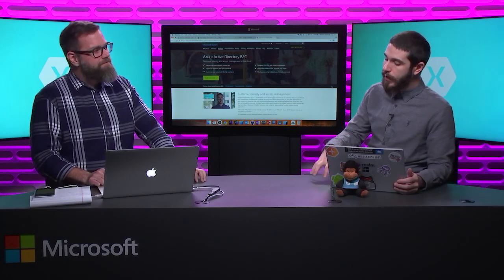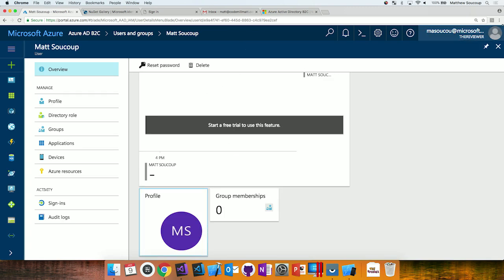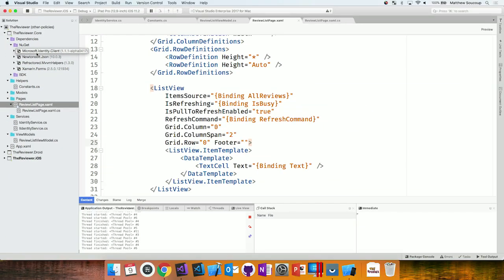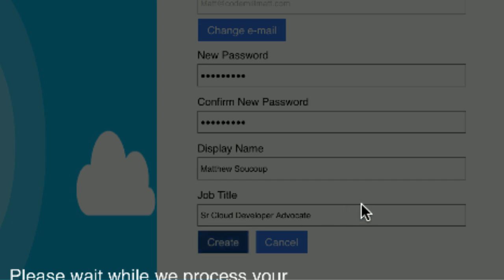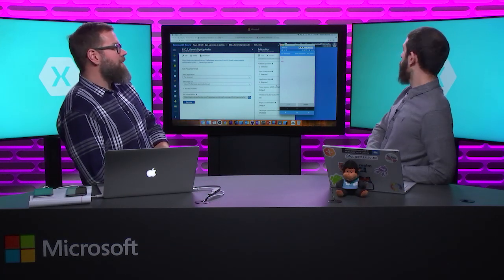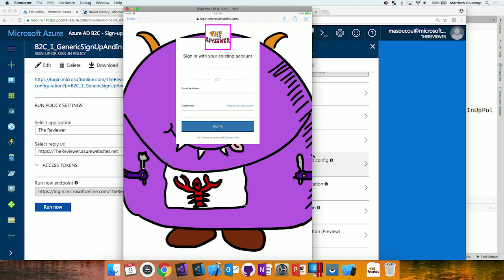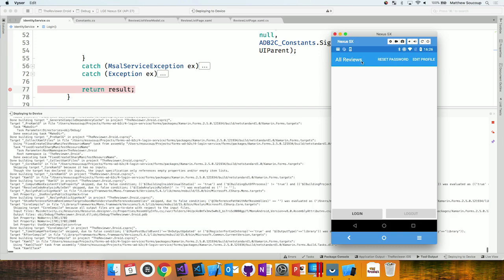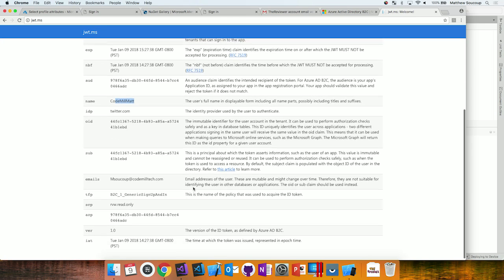Azure Active Directory B2C Authentication For Mobile | The Xamarin Show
This week, James is joined yet again by friend of the show Sr Cloud Developer Advocate Matt Soucoup, who shows us how to take the pain out of adding user accounts to your apps with Azure AD B2C. He tells us what that acronym stands for, walks us through the Azure portal to setup an Azure AD B2C tenant, and then demonstrates the awesome features that come along with AAB2C; such as social authentication and multi-factor authentication, customizing the login page your app displays when the user signs-in and using the MSAL library within your apps.